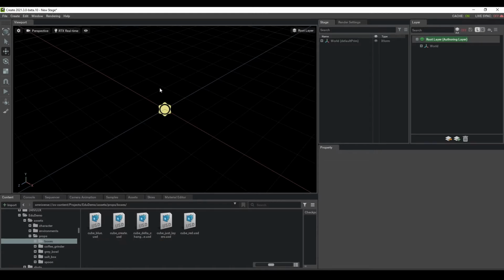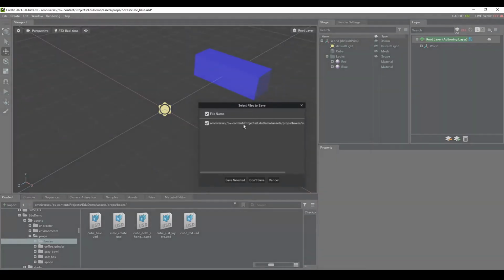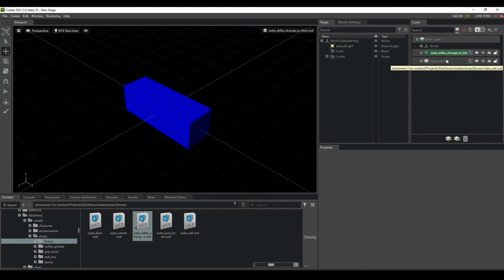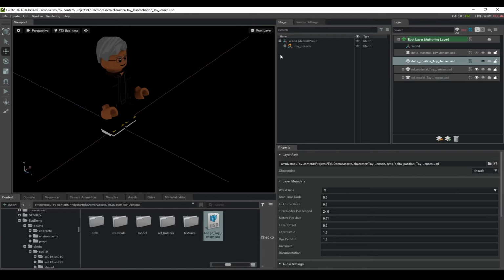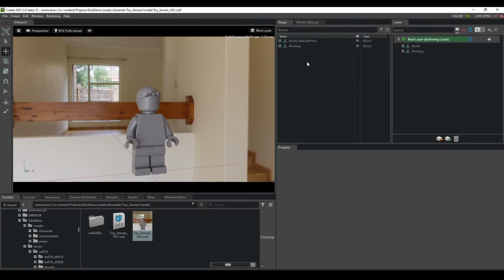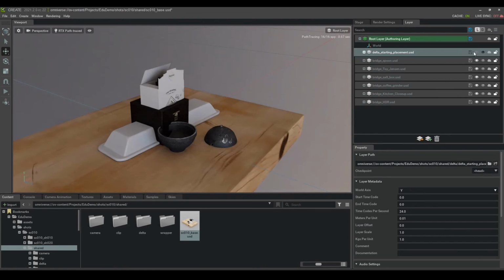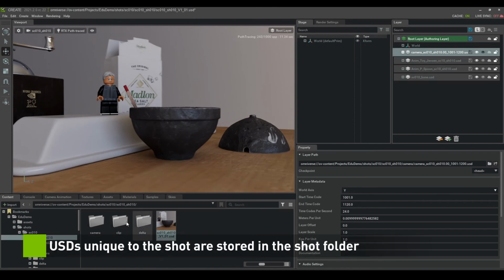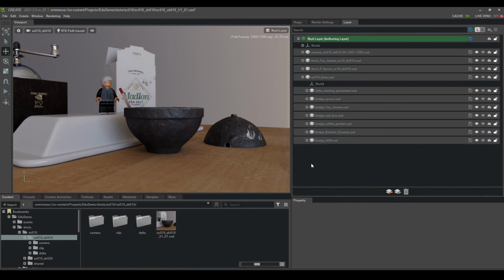Workflow Basics Part 1: USD and Layers in Omniverse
In this series of videos, we cover basics around using Omniverse Create with Autodesk Maya in a creative workflow. Part 1 covers USD and Layers to help understand how to best leverage exporters and how to manually edit USDA files to adjust parameters.